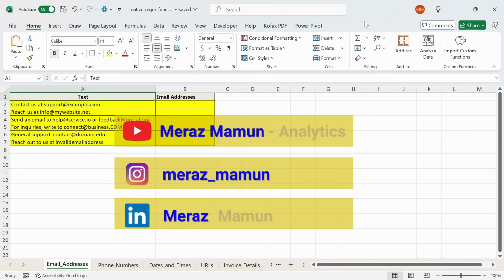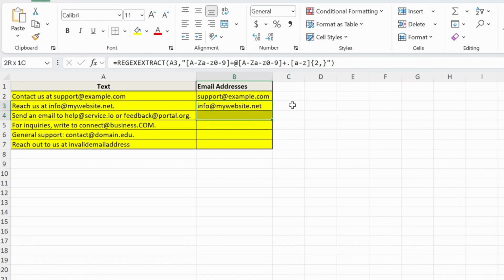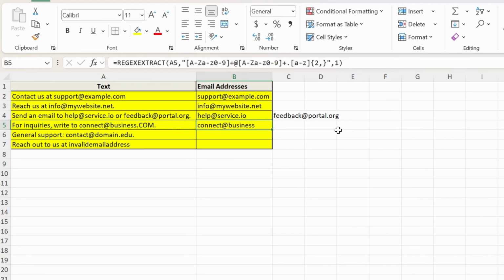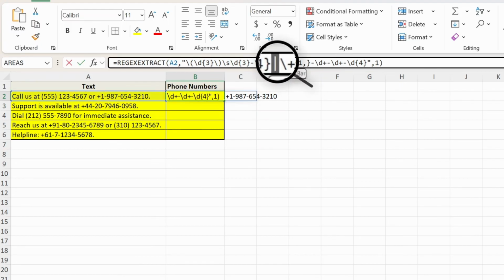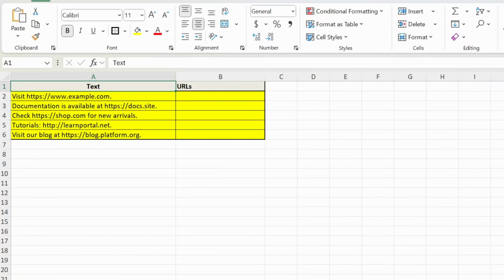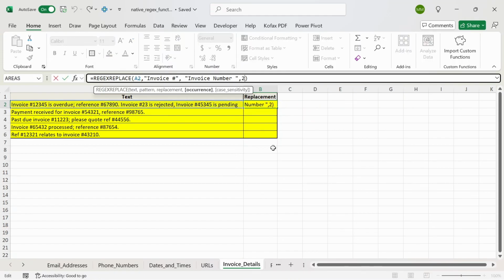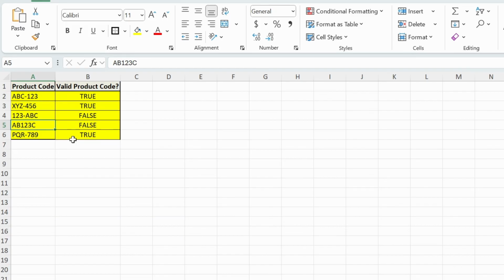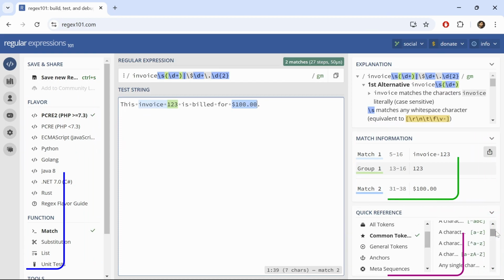Change the Way You Use Excel With These NATIVE Regular Expressions (RegEx) Functions!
Microsoft has finally released native RegEx functions for Excel. Watch this video to see how you can use REGEXEXTRACT, REGEXREPLACE, & REGEXTEST to change the way you would parse text data in Excel!

Note that I am currently on version 2412 (Build 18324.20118 Click-to-Run) of Excel.

Some might not have access to these functions yet, but will be available for wider release to the public later on.

Chapters:

0:00 Intro
0:34 Get Email Addresses
6:26 Get Phone Numbers
8:01 Get Month, Day, & Year From Date
10:12 Get URL
11:00 Replace Matches
14:04 See If Match Exists
15:59 Website to Test RegEx Patterns
18:06 Conclusion